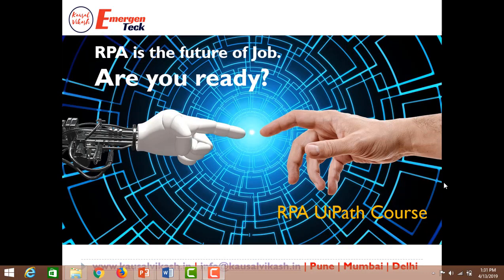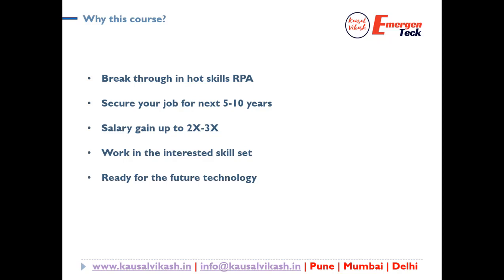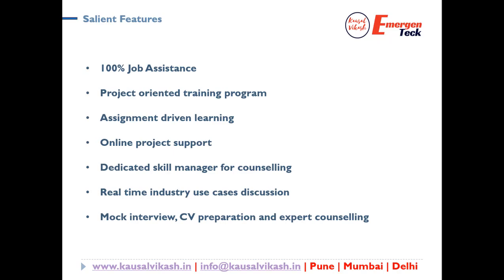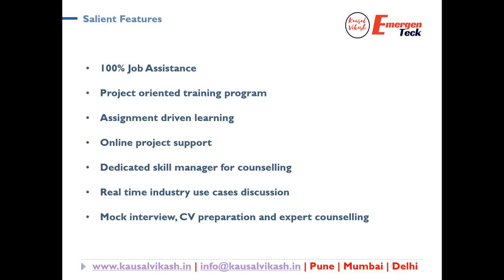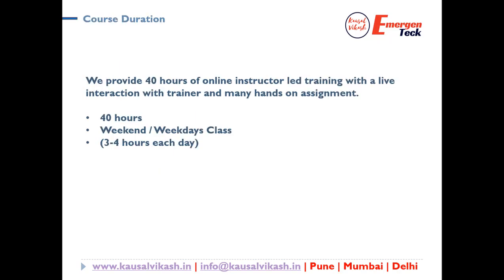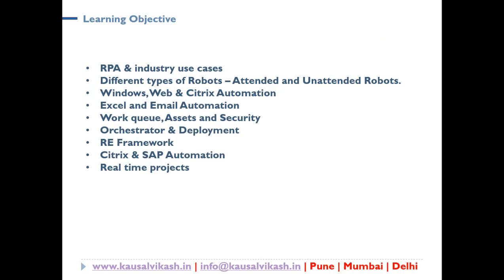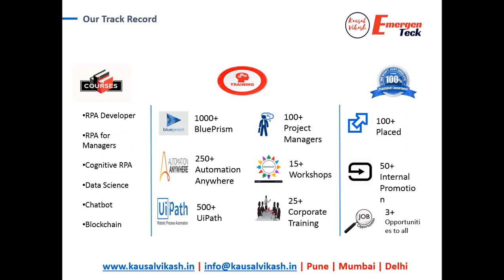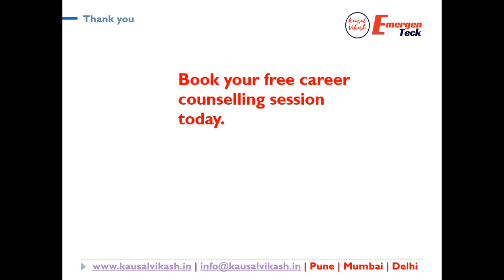What is UiPath Training? Why you should join RPA UiPath Training? | EmergenTeck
RPA Course using UiPath is exclusively designed for the professionals aimed at switching their career in RPA world and becoming an RPA champion. This course is exclusively designed for the professionals willing to learn UiPath, Email & Excel automation, Web & Windows automation, advance UiPath concepts (Queues, Assets, Security, Orchestrator, Deployment, RE Framework, Flowchart, Exception Handling, State machine, Citrix Automation) and take their RPA journey to the next level.

EmergenTeck – Kausal Vikash the best RPA training institute in Pune, Mumbai & Delhi provides Robotic Process Automation (RPA) UiPath training in Pune. We will make you an expert in one of the leading RPA UiPath tool.

Robotic Process Automation (RPA) UiPath course is designed for the professionals who wish to learn the usage of UiPath in their automation projects that help professional in polishing their automation skillset and organization in making automation ready future.

Professional will get hands-on experience in RPA UiPath training.  by working on various real-time projects, learning Industry use cases across BFSI, Healthcare, HR and SCM, RPA project life cycle, and Documentation process.